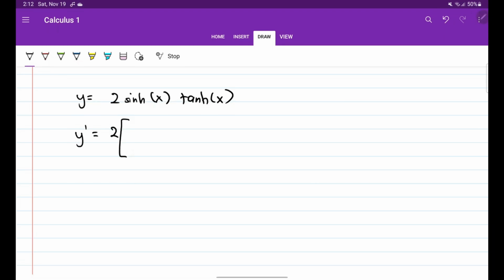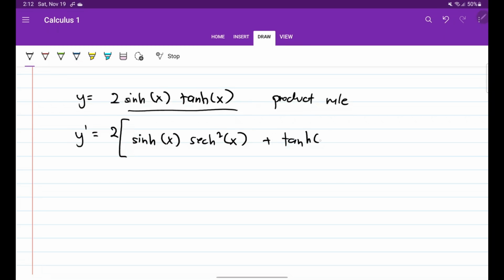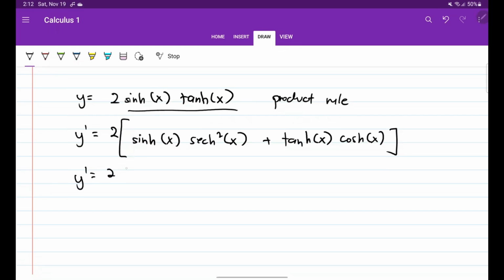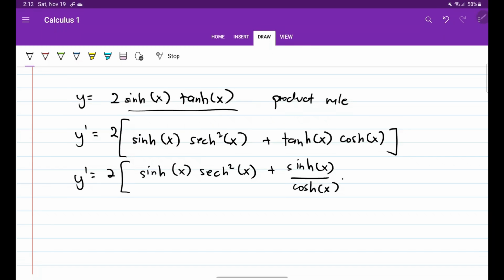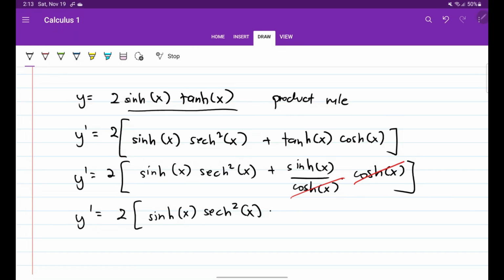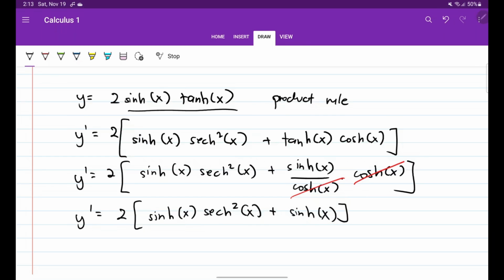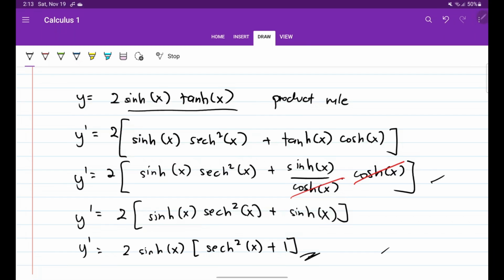Derivative of Hyperbolic Functions | Example | Quick Calculus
In this video, we will be solving a sample problem involving the Derivative of Hyperbolic Functions